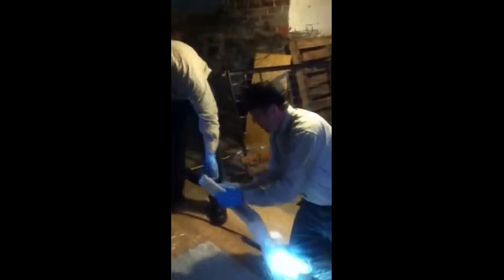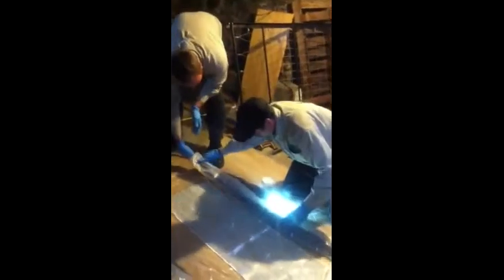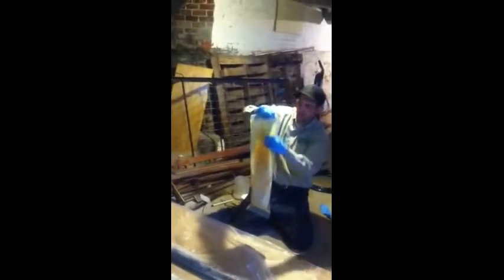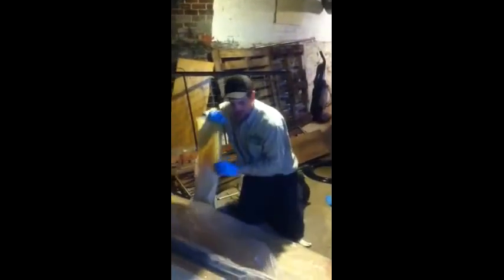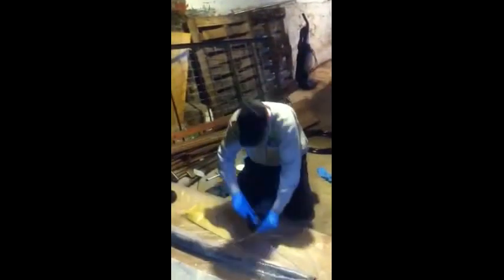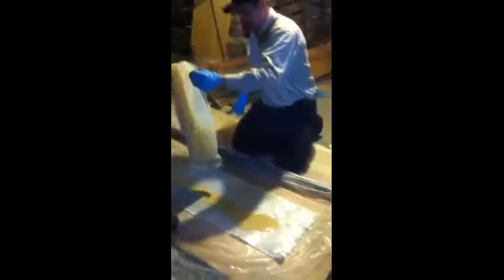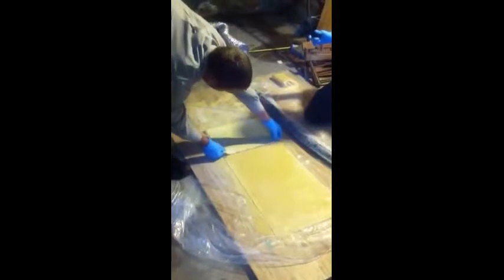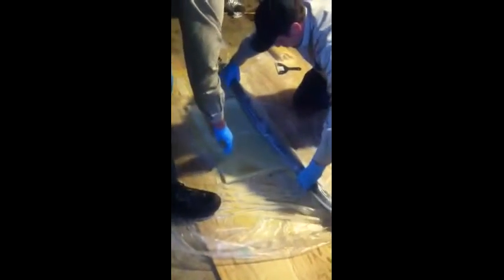Pine State Services Portland, Maine Sewer Repair Patch (Perma-Liner)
Pine State Services now offers an alternative to the high cost of excavating and replacing the entire sewer line. Perma-Liner sewer line patch is the alternative to digging and replacing sewer branch lines from residential and commercial properties! No other system can match the ease of installation and quality materials available from Pine State Services.
Most projects can be completed in less than one day. The line is cleaned and inspected with an inspection system. The measurement of the lateral length is taken. The Perma-Liner patch is a PU coated needle felt tube, referred to as the patch. The tubular material is impregnated with a two part 100% solids epoxy resin. The impregnated tube is pulled into place allowing the resin to bond and seal with the existing host.
Your sewer line is then put back into operation that same day! No Digging! The Perma-Liner Pull-In-Place Pipelining System is 100% trenchless. No digging up floors, landscaping or tearing up walls. Save money and time.